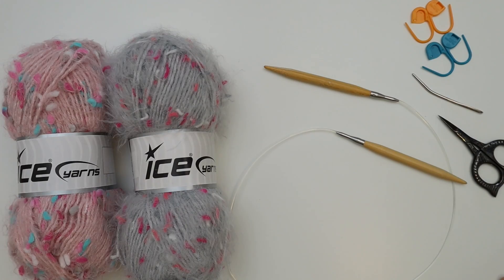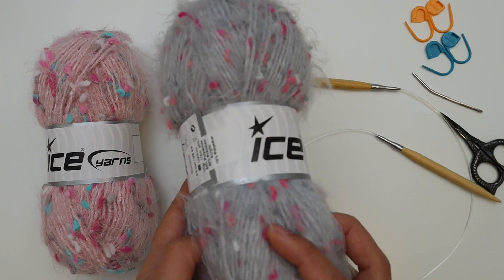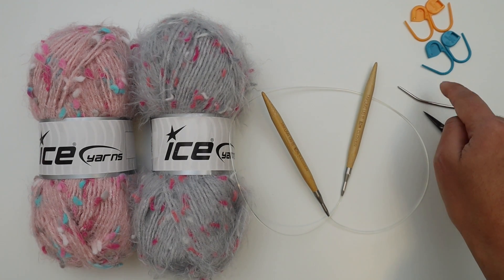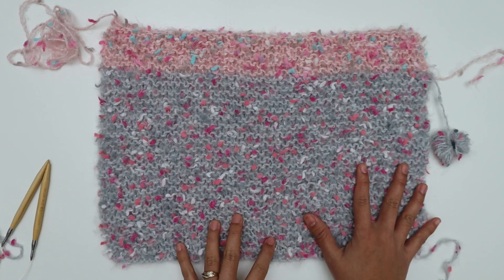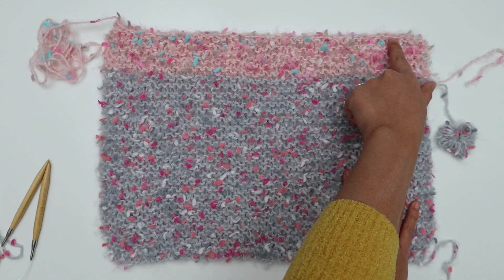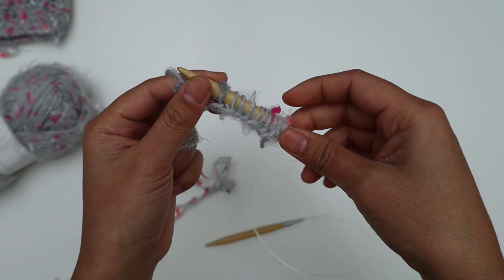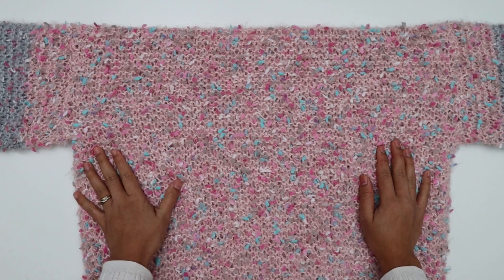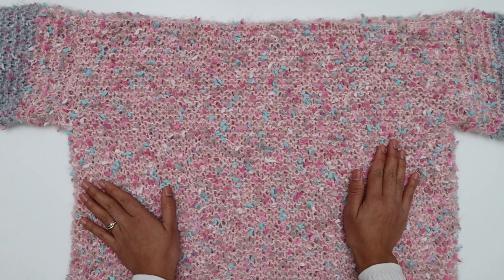Knitted Sweater Dress/ Learn to knit a sweater/ Easy Knitting Sweater Pattern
This is will be one of (hopefully) many knitted sweater dress patterns. Learn to knit a sweater with a step by step video tutorial that's beginner friendly. It's a pretty simple and easy knitting sweater pattern for all skill levels.

If you can knit, you can make this sweater dress, as it's just a simple garter stitch knitting pattern. This knitted sweater tutorial is also accommodated by a free written pattern available on my blog. I'll leave a link below and one in the comments.

If you've always wanted a make a knitted sweater of your own, but have been to intimidated, give this one a try.

Materials:
#4 medium weight yarn
I used 2 colors of Ice Yarns Bonibon #4 medium weight yarn
Color B = Grey, Pink Shades (130 yards)
Needle size: US 11 / 8mm circular knitting needles ( 24 inches or longer )
Scissors
Yarn needle

Notes:
In this tutorial I have demonstrated with size Small
This pattern is knitted in row
The pattern is made in 4 separate pieces and then sewn together ( Front and back panels are made the same )

Gauge blocked: 11 st X 17 rows = 4" in garter stitch

Measurements ( After blocked )
Size small = 21.81" Width across back X 28.94" Length